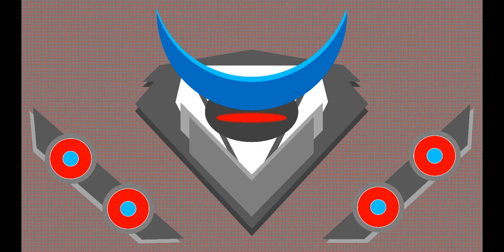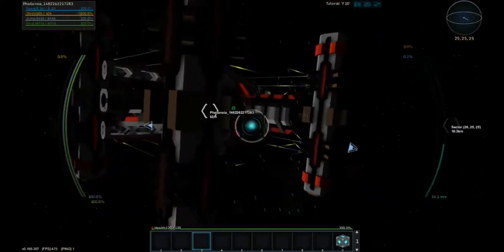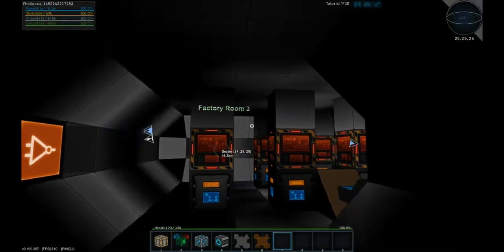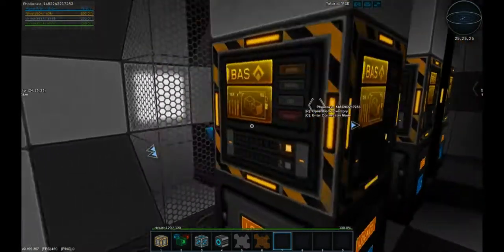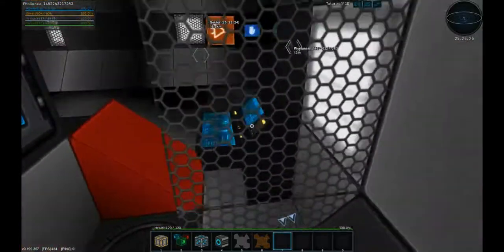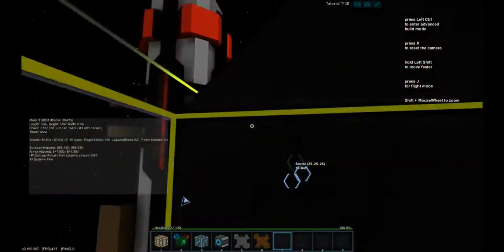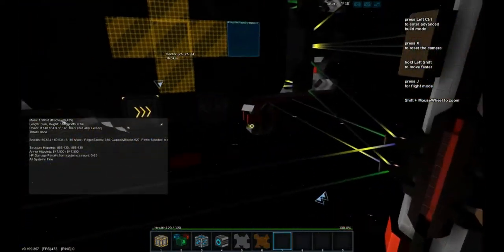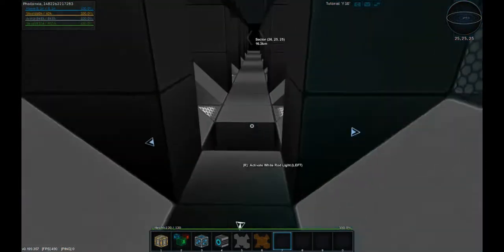Starmade Station show off Armanian Mining Station 1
Much appreciated :)